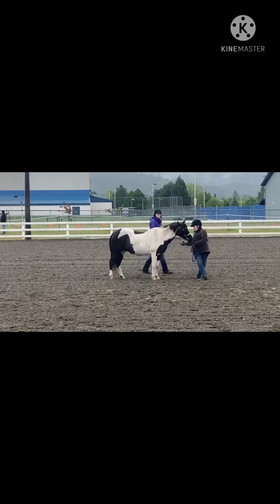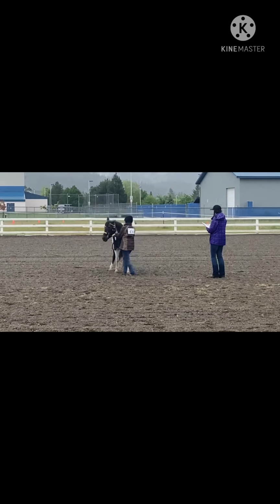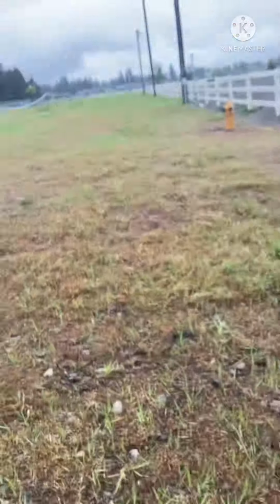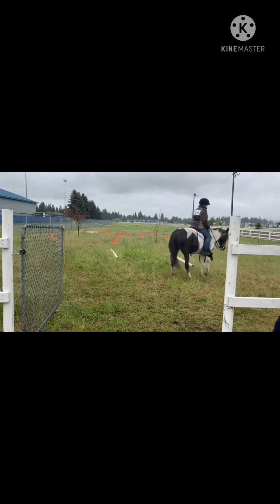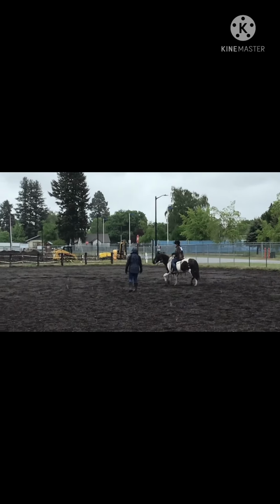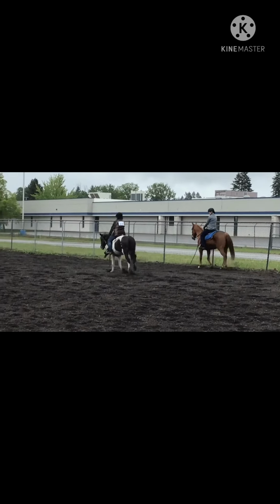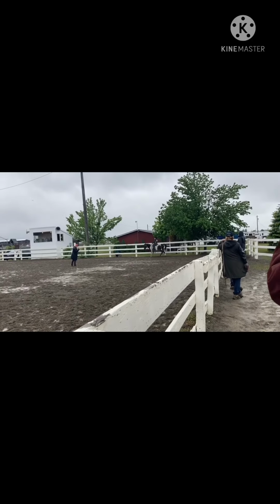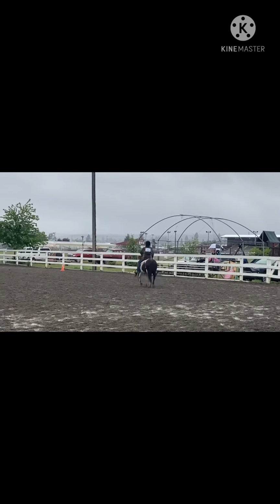Show vlog! (Rainy day)